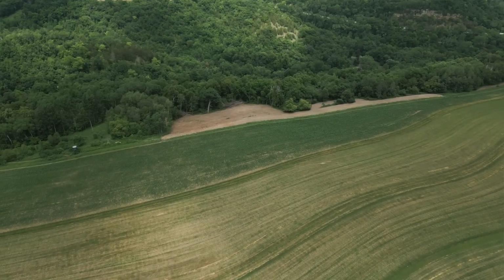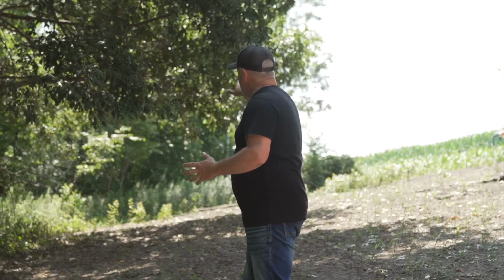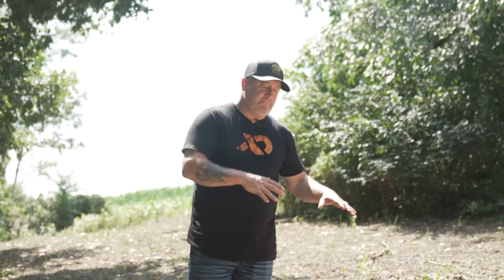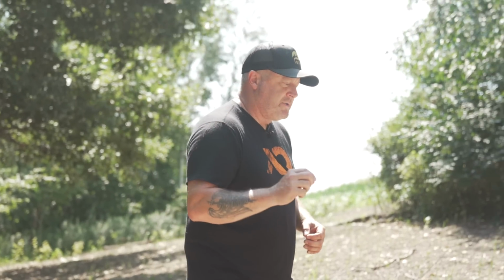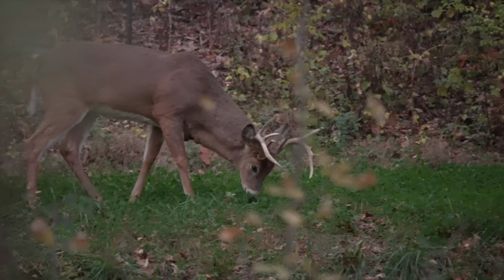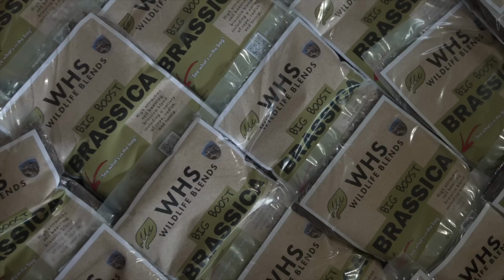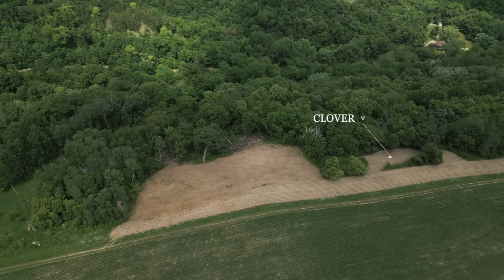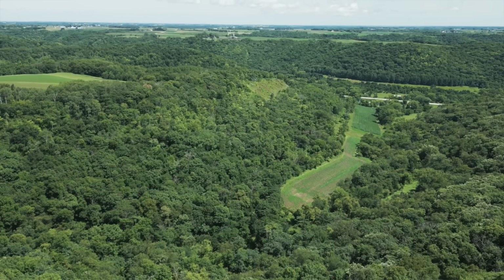How To Plant A Clover Hunting Plot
Here is the best time to plant a clover hunting food plot...

*Our 14 WHS Seed Blends are available for purchase right now, including all of our clover, perennial and deer hunting blends!

*Would you like to make sure that you have an outstanding food plot planting strategy for this deer hunting season? You should check out my books, seed, rut web class, podcasts and hundreds of deer strategy articles: